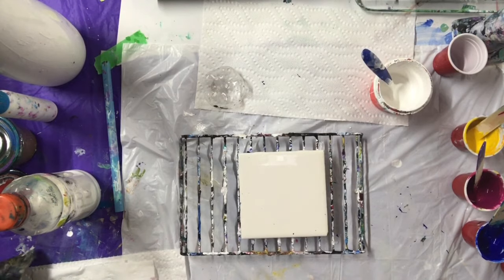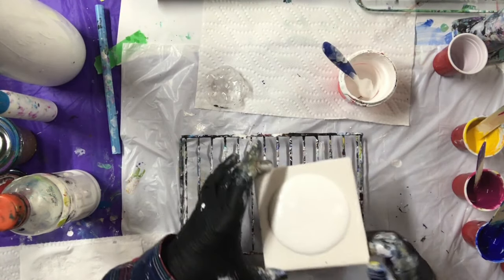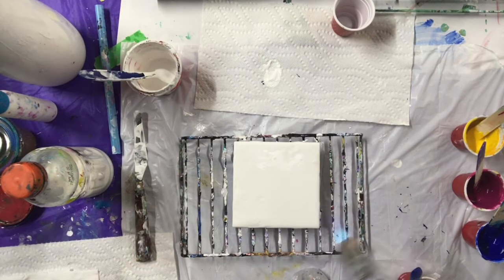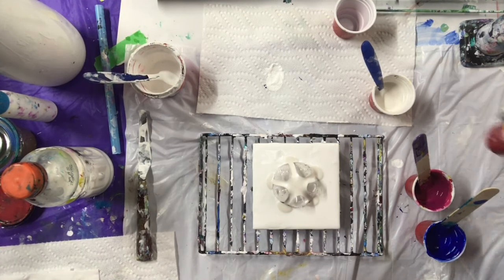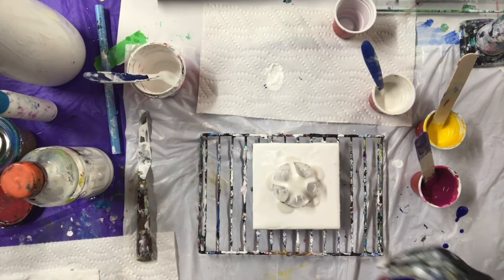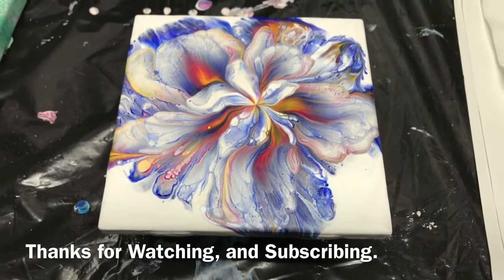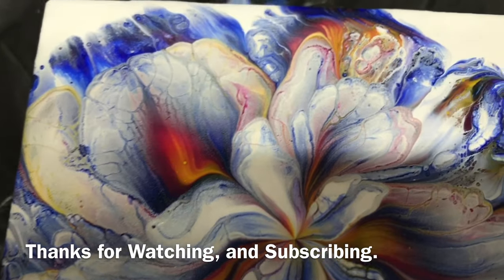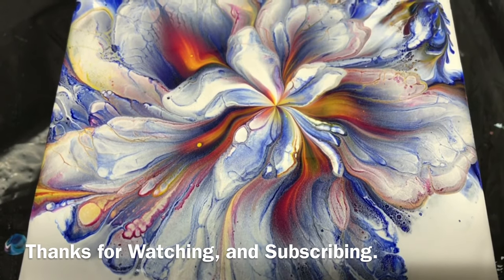(593) Awesome Reverse Flower Dip Technique, Acrylic Pouring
Awesome Reverse Flower Dip Acrylic Pouring
Colours used, Amsterdam white, Ultra Marine Blue, Winsor Newton, Permanent Magenta, yellow.
Mixed with Beautitone, cement primer, emulsion. Or you can use floetrol.

WED. and THUR. FRI. at 8.15 AM or 11.00am.  Sometimes Saturday or Sunday.

 1 part paint, craft paint,  to 1/2 pts floetrol. 1 part tube paint, to - 1 parts floetrol,  and add water to get the right consistency. flows off stick in a steady stream, like warm honey.